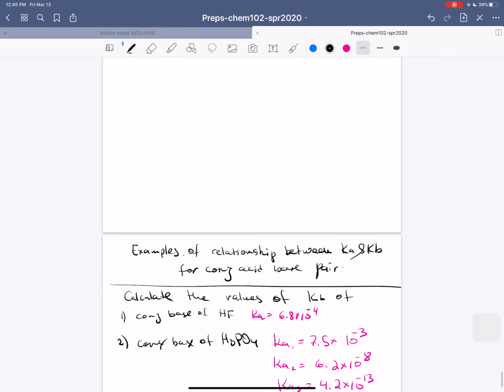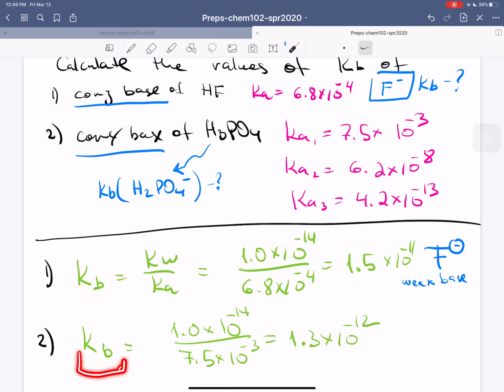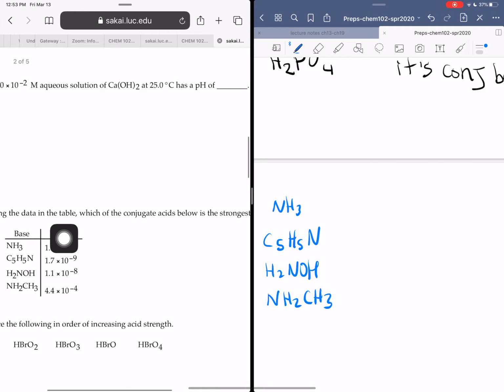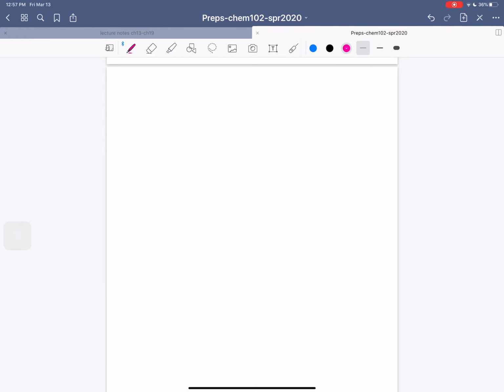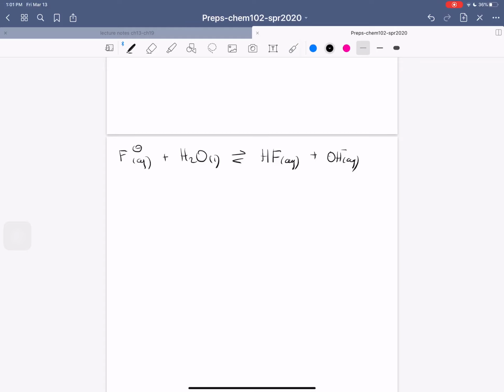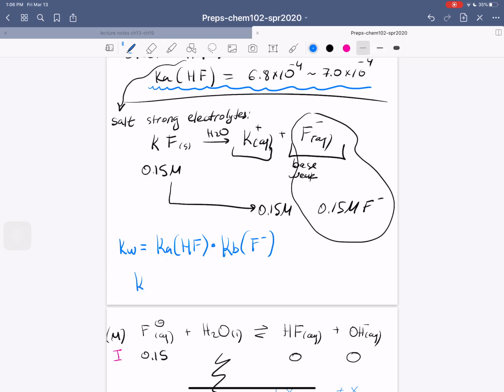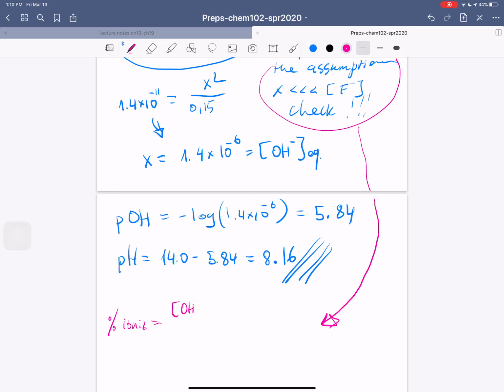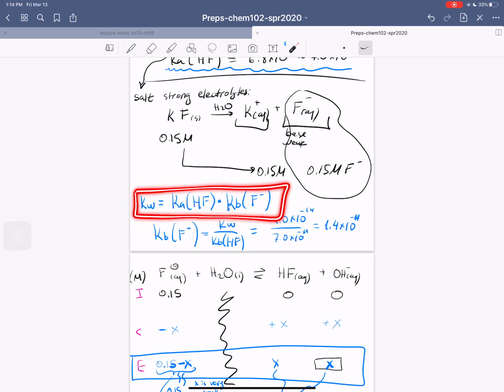Relationship between Ka and Kb of weak acid base conjugate pair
Calculations: Examples of relationship through Kw=Ka*Kb (recorded during COVID-19 online teaching)